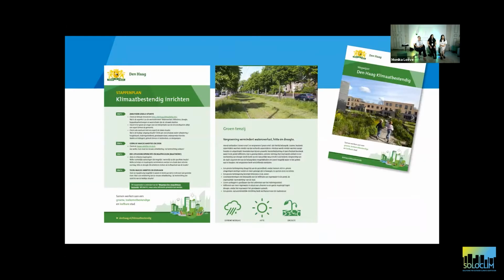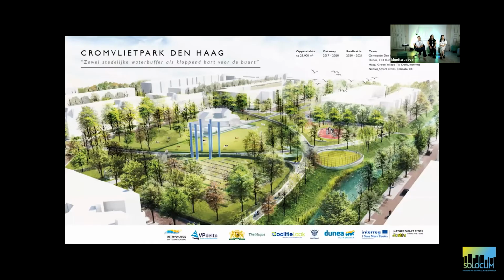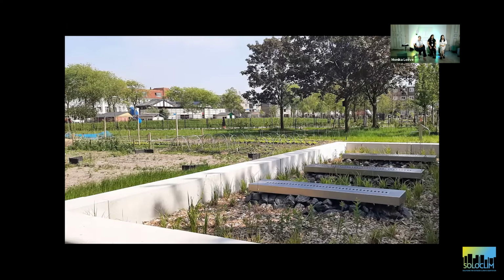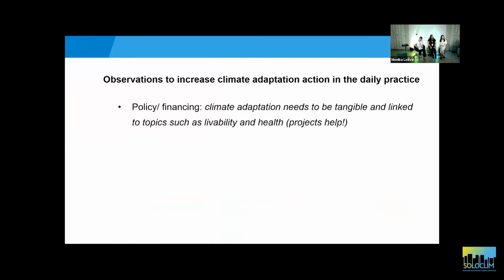Soloclim Online Symposium DAY2 - Roundtable - Vegetation based solutions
Assessing the effects of green infrastructure on microclimate
Research and Development for fabrication of green prototypes
moderated by Prof.Dr. Sanda Lenzholzer (Wageningen University and Research)

Event - Outdoor Solutions for climate adaptation: From street to city scale
SOLOCLIM research team and some of the top academics and industry leaders will gather to discuss about the latest research and practice in the urban climate adaptation field, touching on vegetation, water and responsive design solutions on both small and large planning scale.